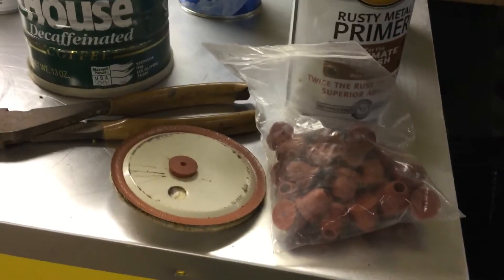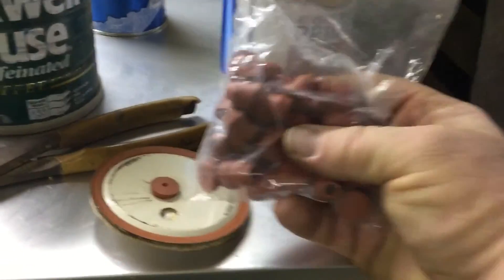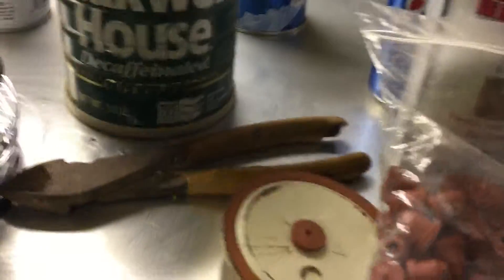Free mushroom culture agar plates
I am offering free mushroom agar plates to all my subscribers from 2015 while supplies last